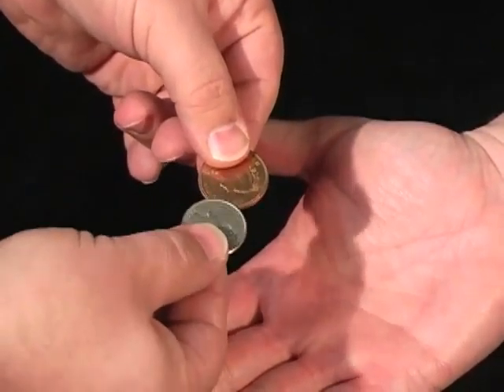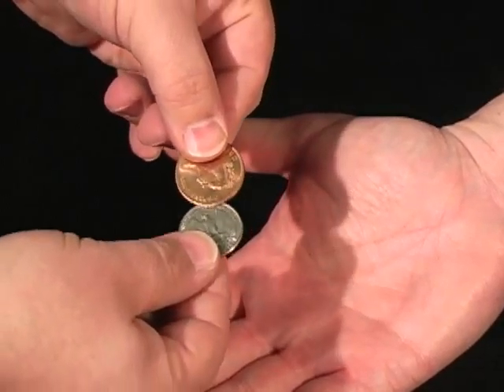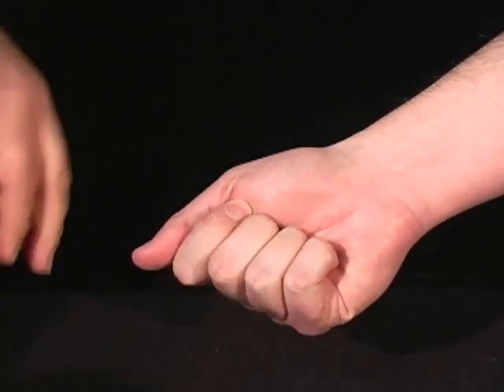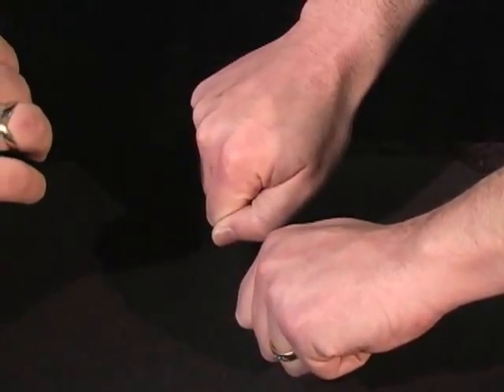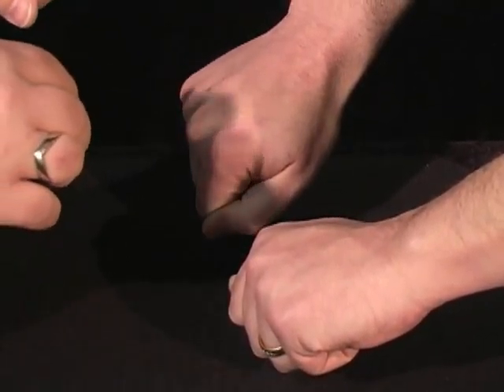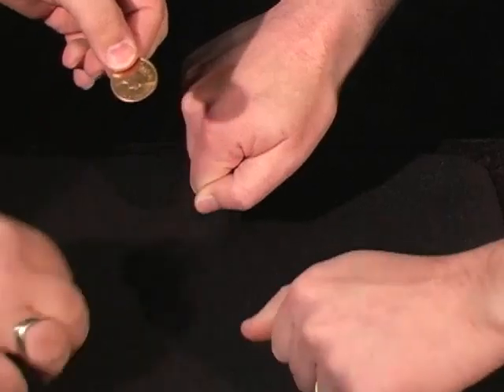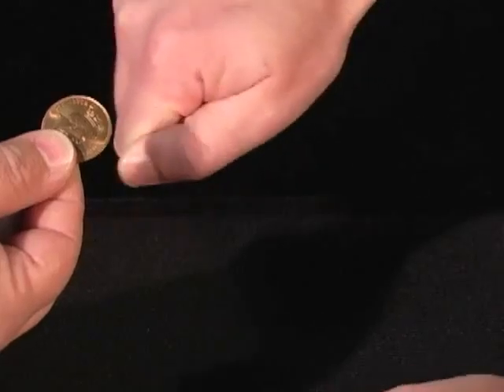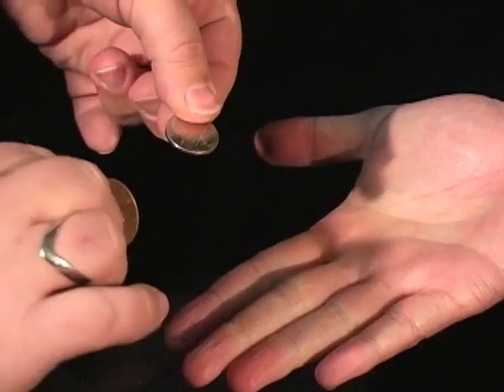Gin And Tonic